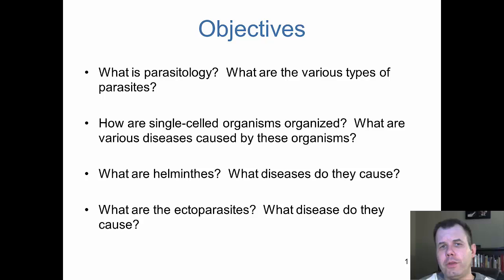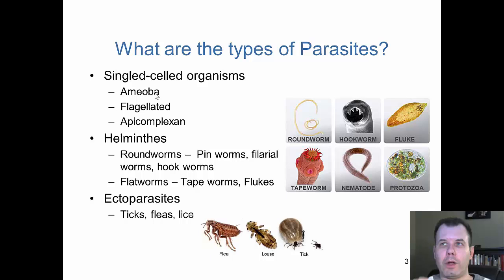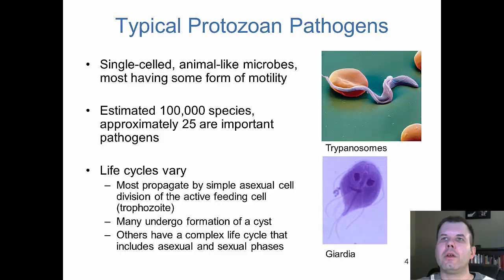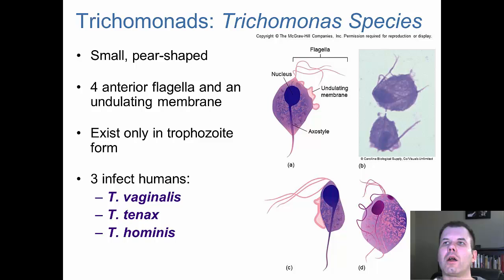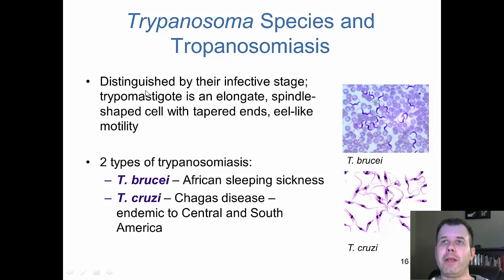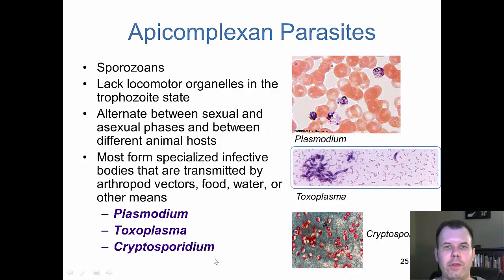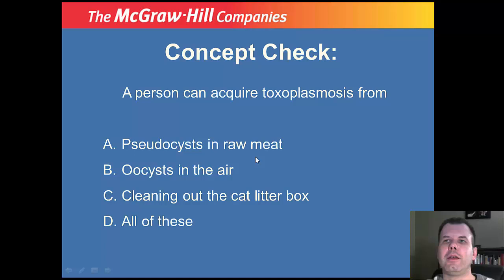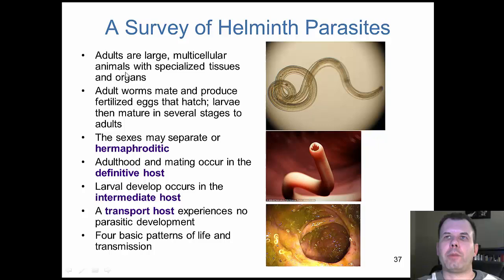Chapter 23 - The Parasites of Medical Importance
This lecture discusses the 3 different types of parasites that infect humans.  We start with the single-celled protozoa and the diseases they caused followed by the multicelled worms and finally discuss the ectoparasites or the parasites that live on the outside of our bodies.